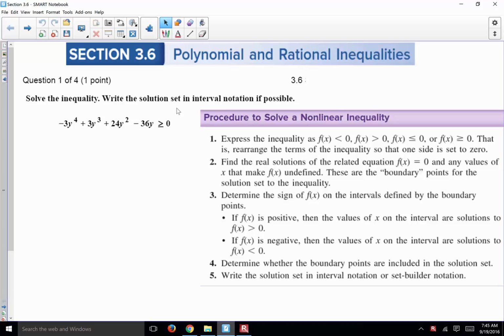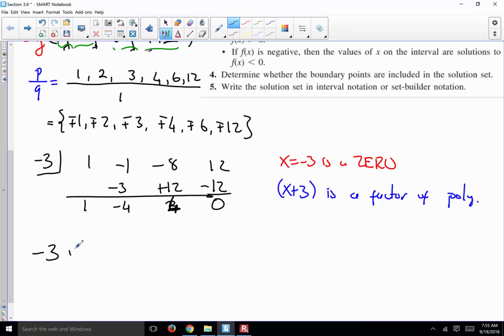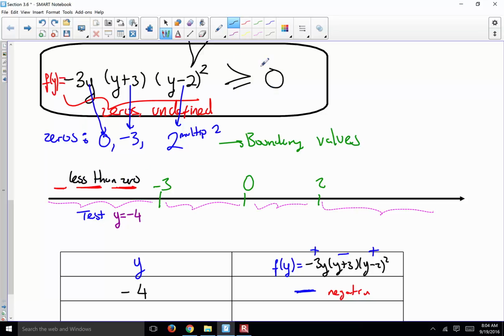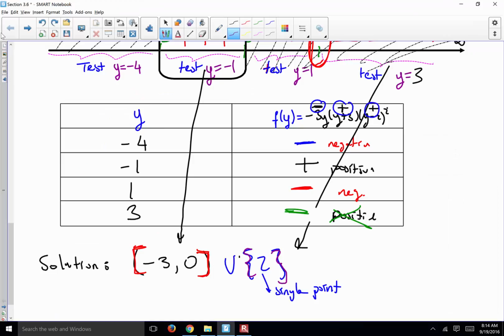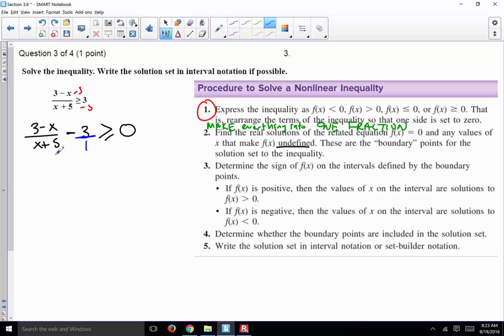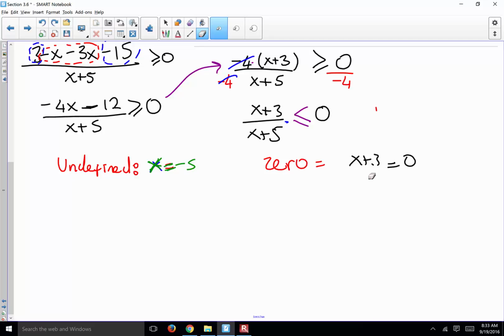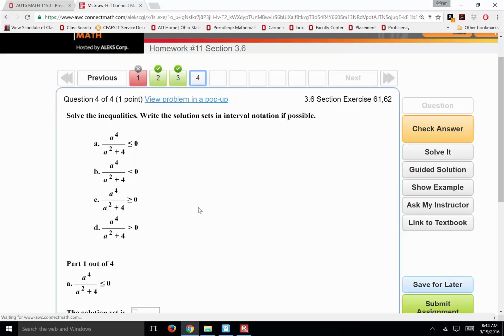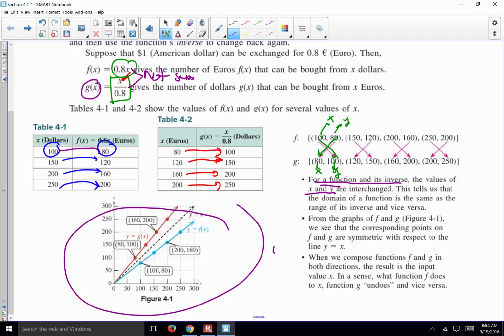Class 15 Section 3.6 Polynomial and Rational Inequalities